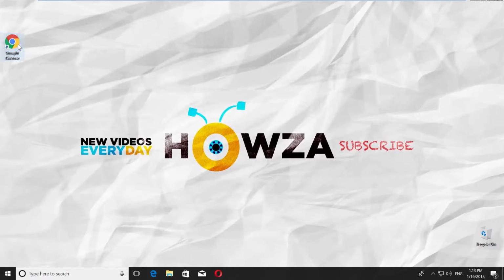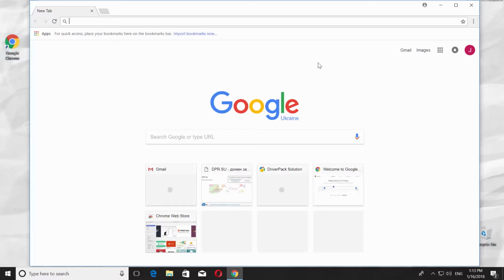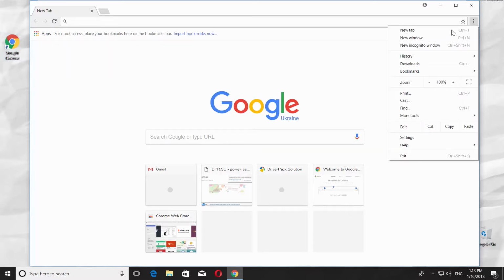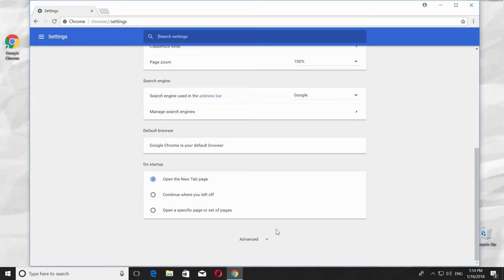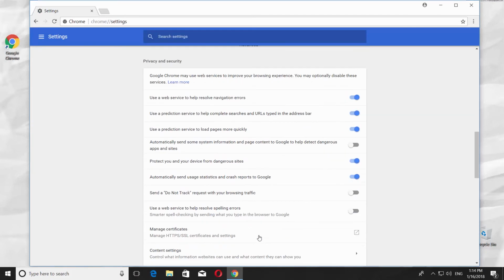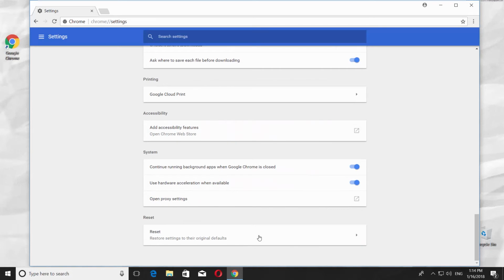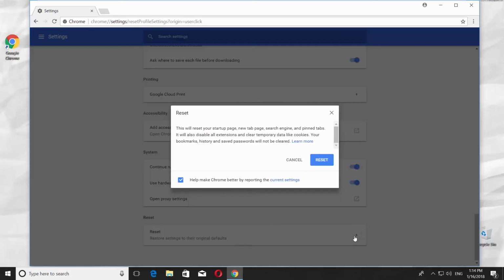How to Reset Google Chrome to Default Settings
In today's lesson, we will teach you how to reset Google Chrome to default settings.
Reset process is a good way to bring back the performance of your browser, delete harmful extensions or restore Google as the default search page.
 Reset of Google Chrome will help you to quickly get rid of unwanted changes, such as the change of the search engine, popups, annoying adds or redirections to other pages. Besides, it is a safe way. The rest won't delete your personal data, such as bookmarks or saved passwords.
 There are few simple steps.
1. Open Google Chrome.
2. Go to the right top corner and click on the three dots. Choose 'Settings'.
3. Scroll down and look for 'Advanced'.
4. Scroll down to the bottom of the page and choose 'Reset'.
5. Confirm your choice and click 'Reset' in the new window.
That's it. Enjoy!